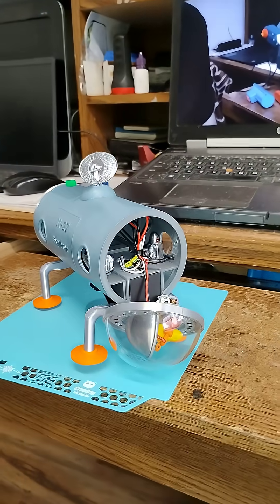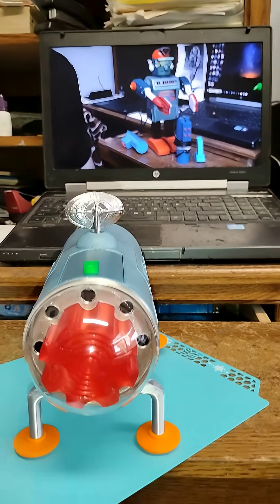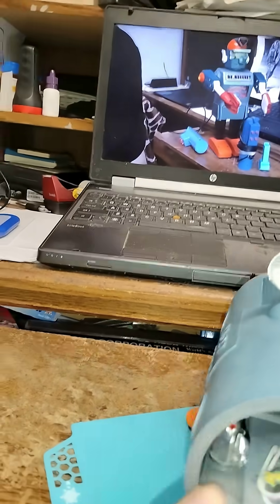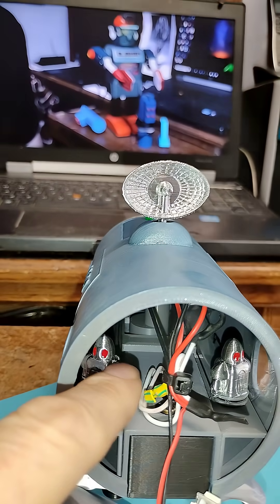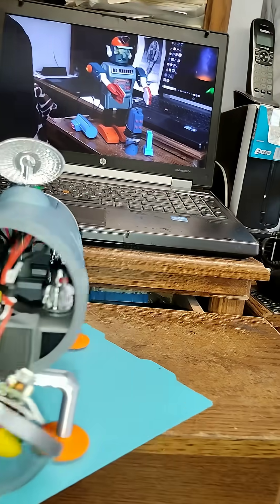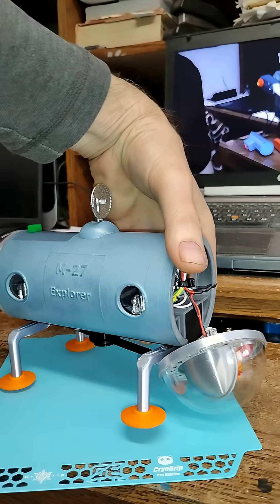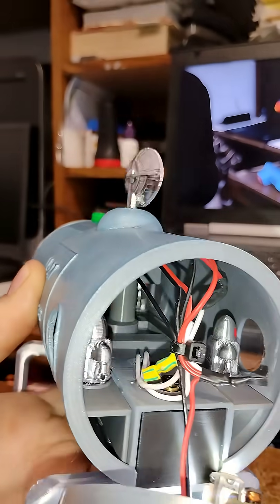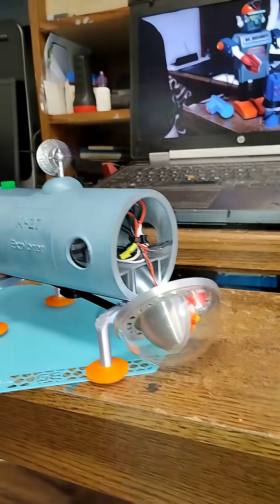Inside look. M27 Explorer, 3d printed with moving passenger robots.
This time I wanted to show the inside mechanics for the 4 moving passenger robots in the M27 quad walking space toy.